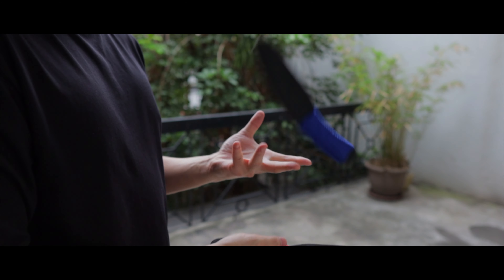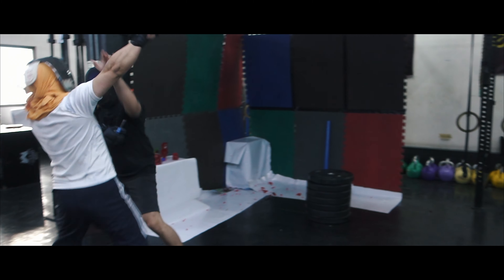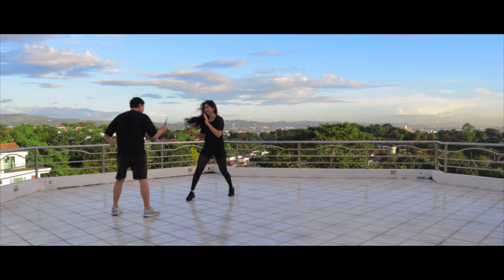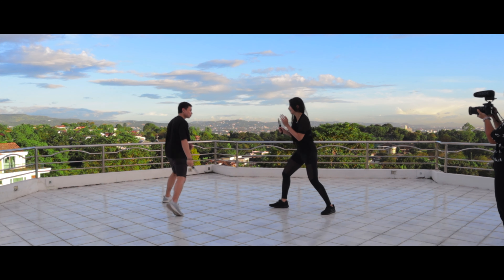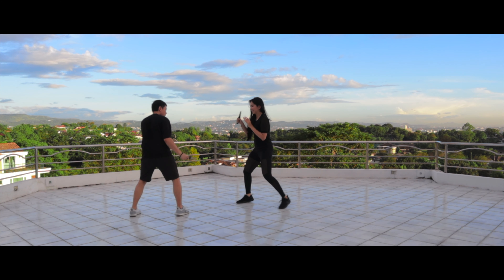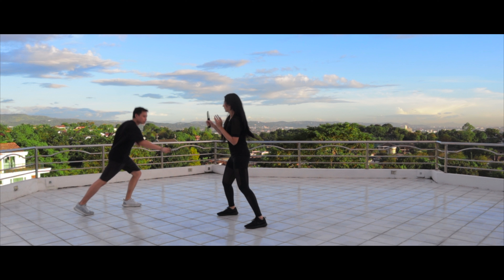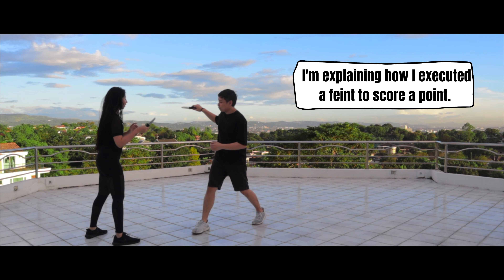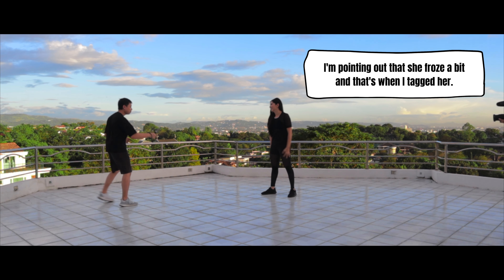Play this KALI ARNIS Knife Game!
Here's a short introduction to the basics of point sparring with a knife, featuring Ashley Gosiengfiao, in the context of Filipino Martial Arts (Kali /Arnis /Eskrima) as a combat sport. Links to stuff below!!! :D

Summit Bottled Water (might as well include this lol!

Time Stamps:
00:00 Intro
00:32 What You Will Need
01:17 How to Play
02:04 A Drill & Sport
02:42 Not a Simulation
03:13 Some Moments & Pointers
04:31 Closing
Leave a comment to let me know your thoughts, questions, and suggestions for future content!